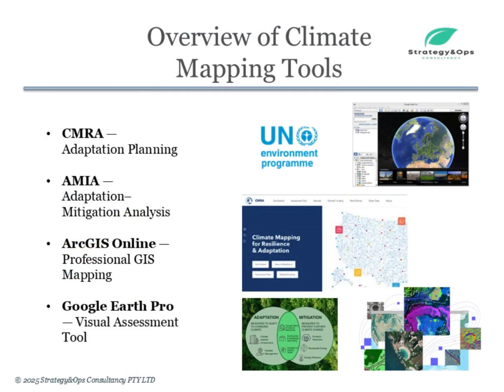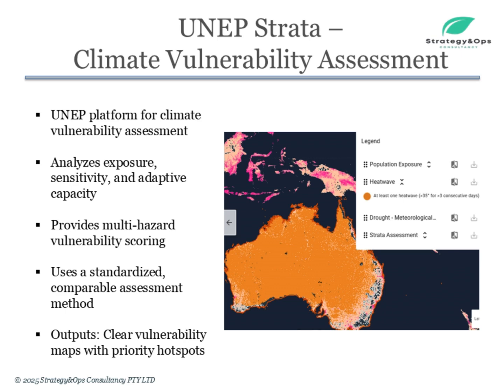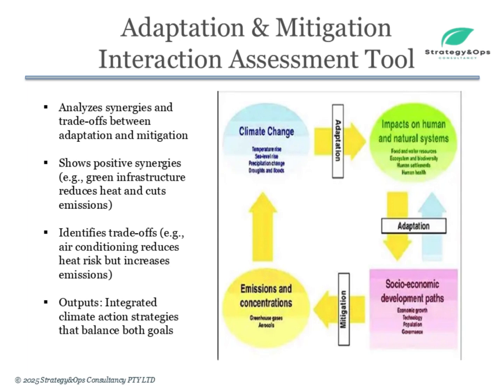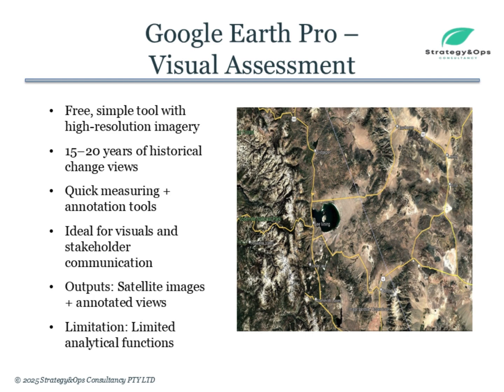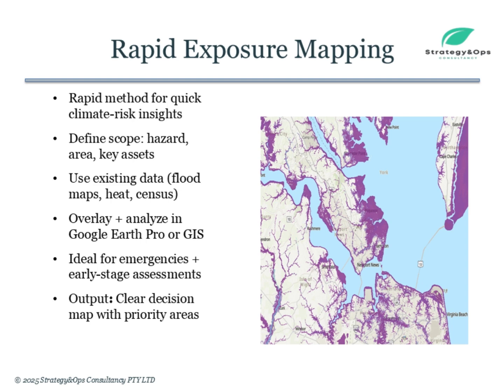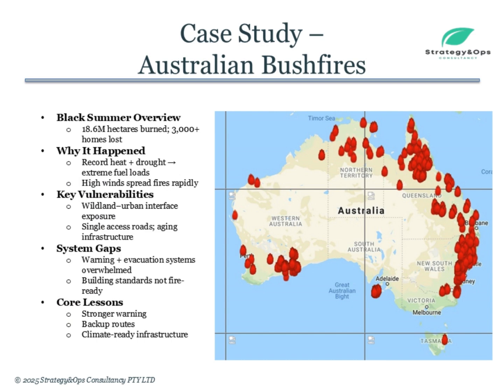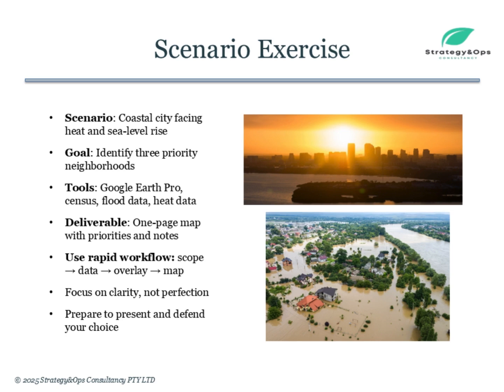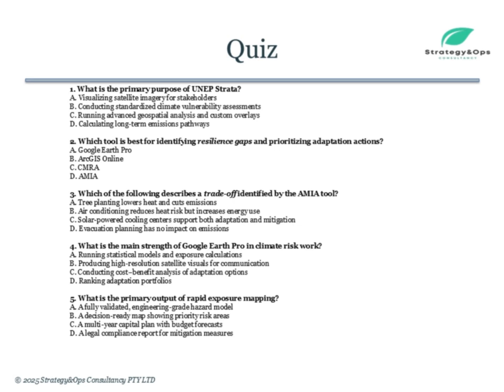Climate Hazards Mapping Session 3